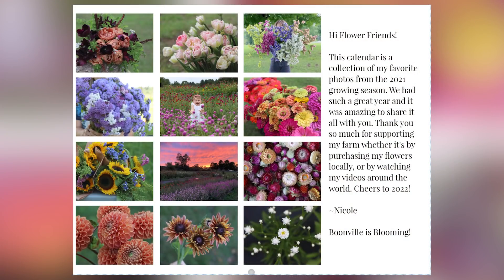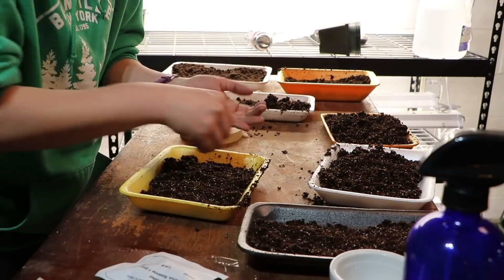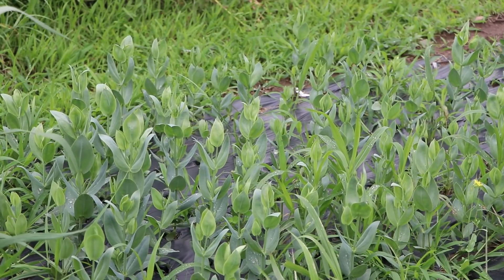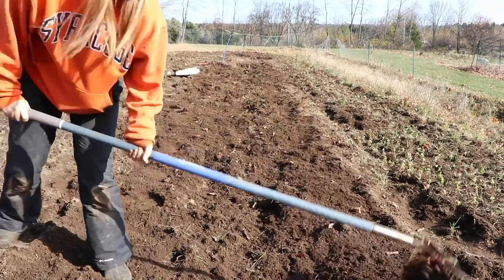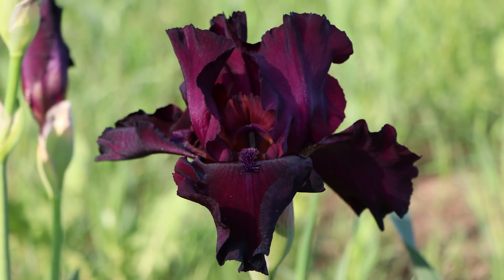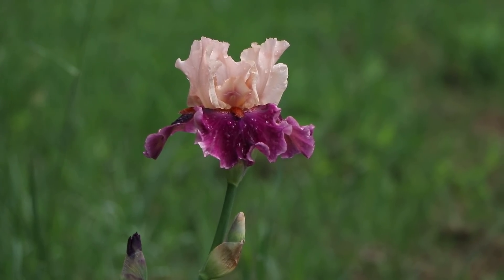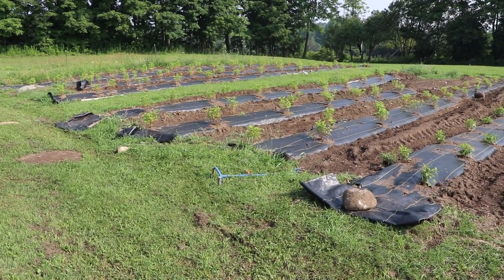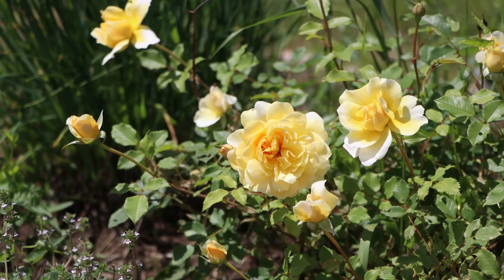7 Flower Farm Updates I Forgot To Tell You About : Flower Hill Farm Calendars!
Hi Flower Friends! It's Nicole from Flower Hill Farm- today I am sharing seven updates I forgot to pass along from the 2021 growing season. Lisianthus, Astilble, Perennial Phlox and MORE!

Plus- I am selling a 2022 Calendar featuring some of my favorite photos that I've taken from the 2021 growing season. Each order comes with a gift AND a handwritten note from me. Orders ship in late November.

Here is a link to my 2022 Flower Hill Farm Calendar

Send a gift to Flower Hill Farm:

72 plug trays
50 plug trays
6 pack seedling trays